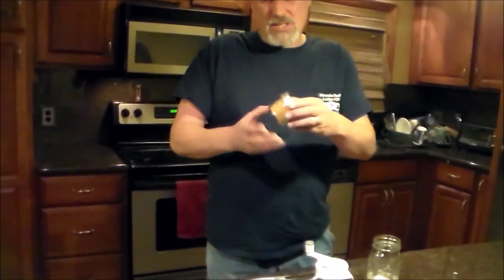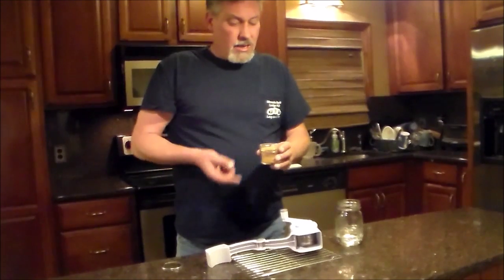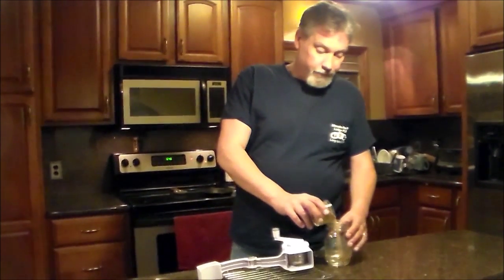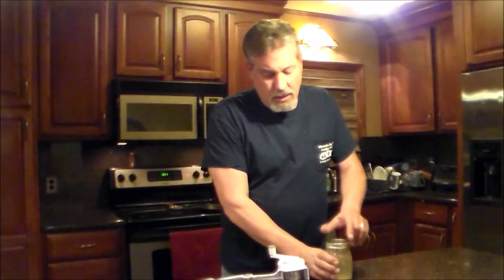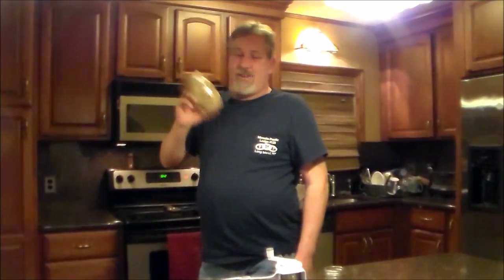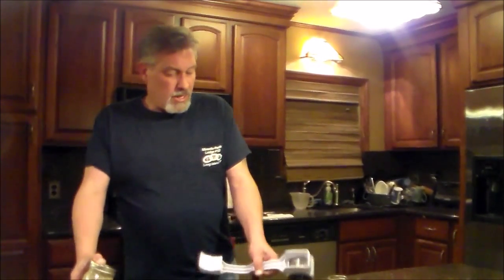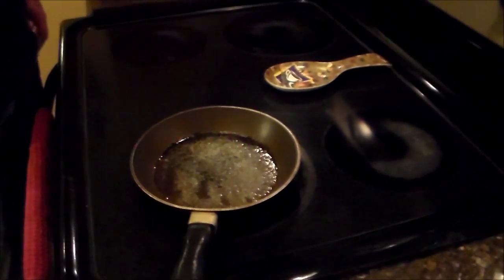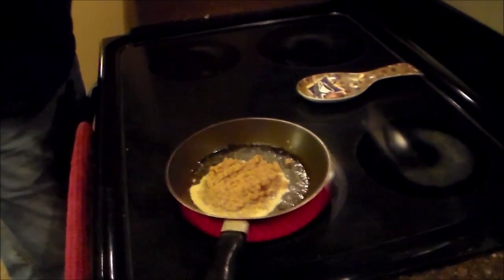Making Dehydrated Eggs in Oven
Dehydrating eggs in an oven works.  Not the best way to do it but it can be done.